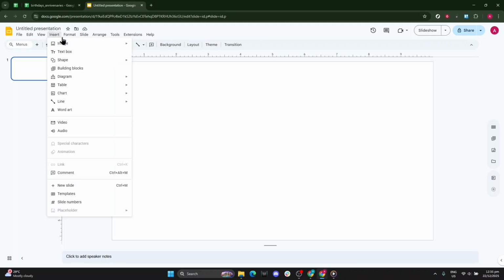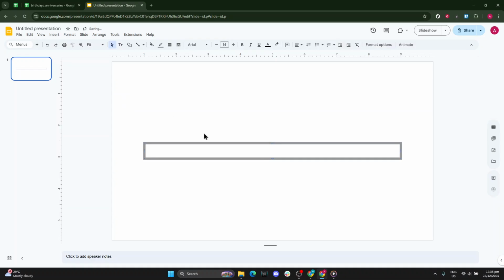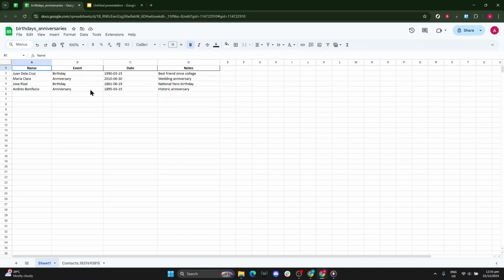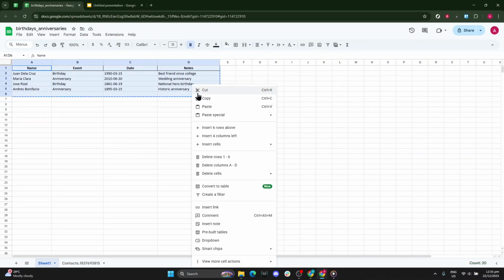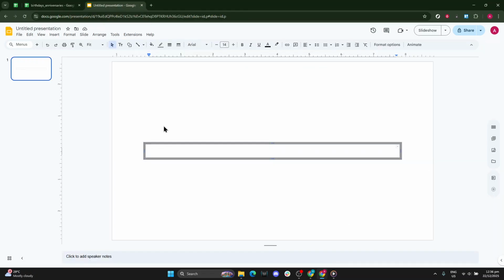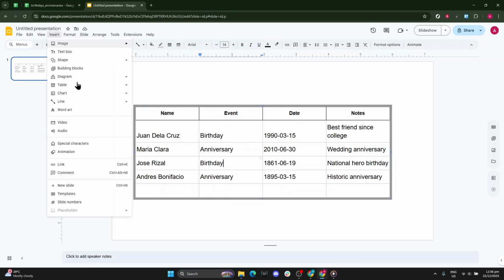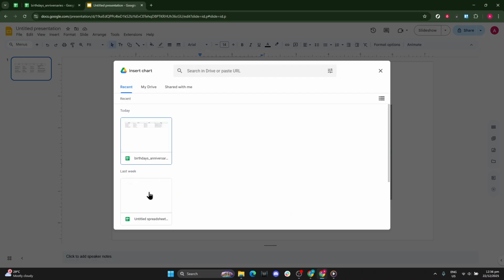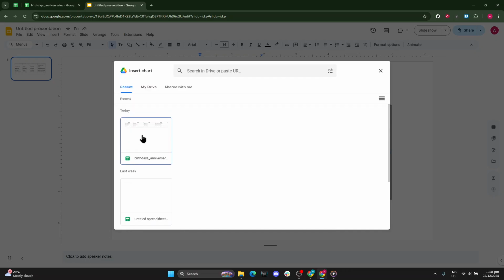✅ How to Connect Google Sheets with Google Slides | Easy Tutorial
🚀 Never copy-paste into Slides again! Learn how to link Google Sheets to Google Slides so your charts and tables update with a single click. This easy tutorial shows you how to keep your presentations perfectly synced with your data. 📈